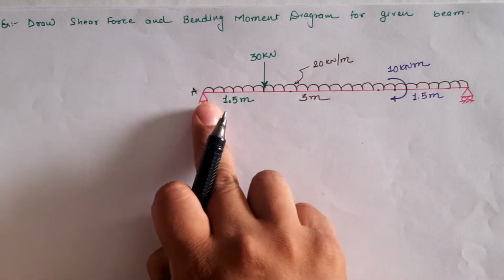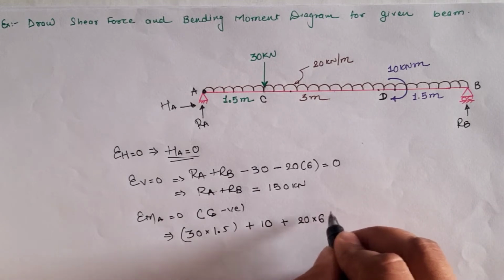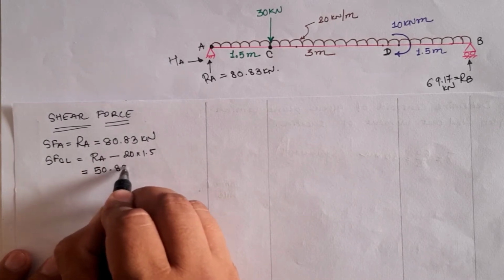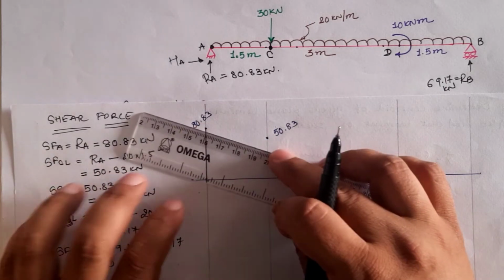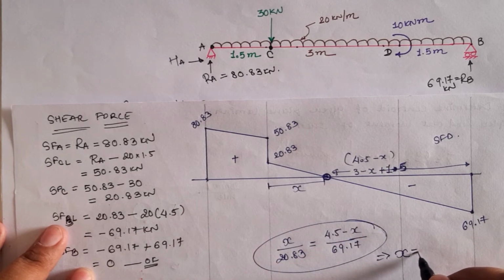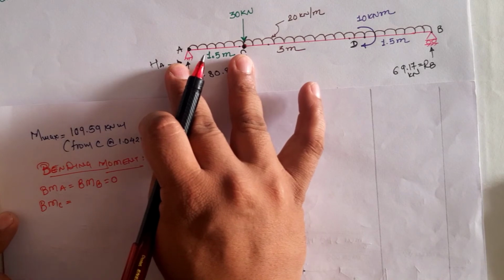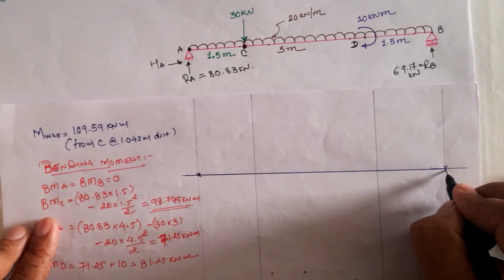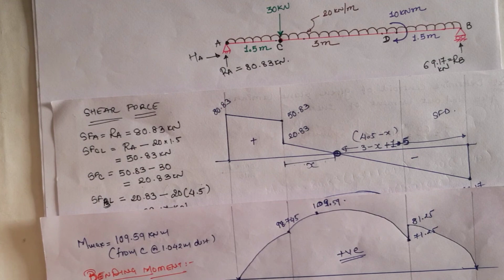SIMPLY SUPPORTED BEAM LOADED WITH UDL, POINT LOAD AND EXTERNAL MMOMENT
A Beam, as a main Structural Element, resists Loads applied Laterally on its major axis which is generally known as bending as a mode of deflection and failure due to it as well as Shear which is produced as a total effect. Due to which Internal stresses, Strains, and Deflection of the beam are generated. Types of Beams are generally classified according to its supports conditions, materials used for casting as well as cross-sectional area. From this study, one can learn about types of Supports, types of loads acting on a beam, Shear force and Bending moment calculations as well as Diagram of it, Maximum Shear force, and Bending moment and cover the calculation of Point of Contraflexure.